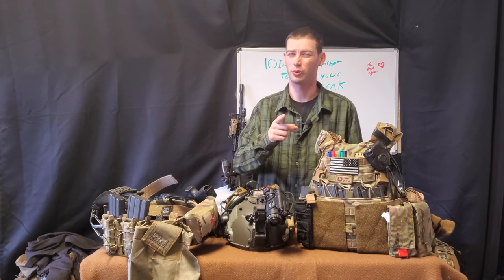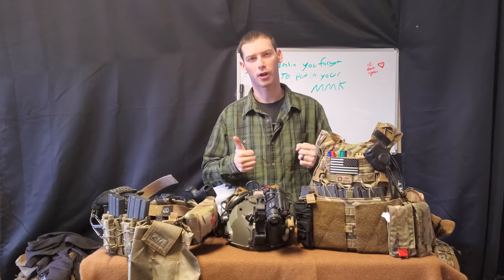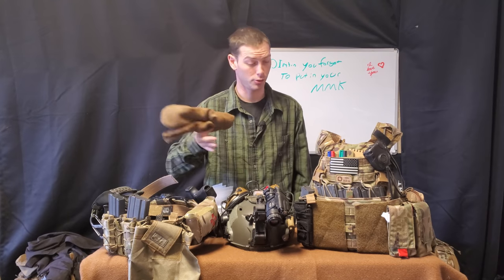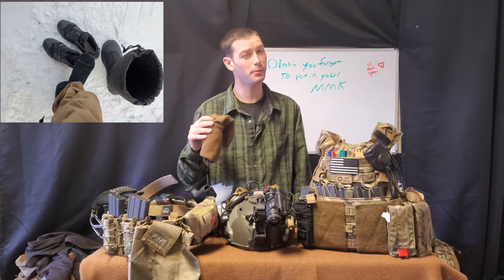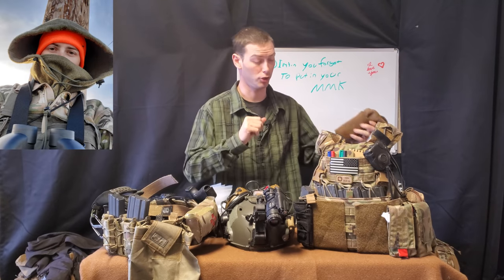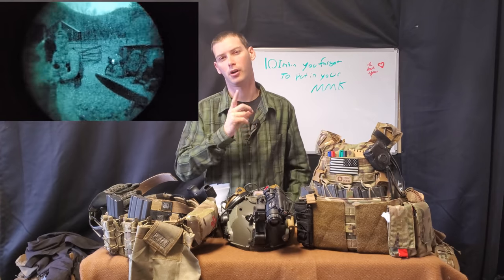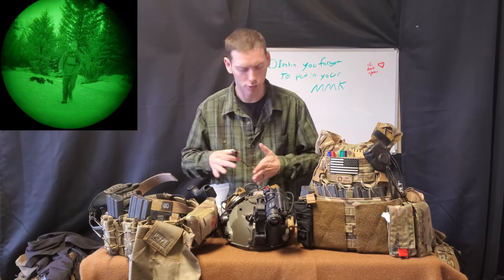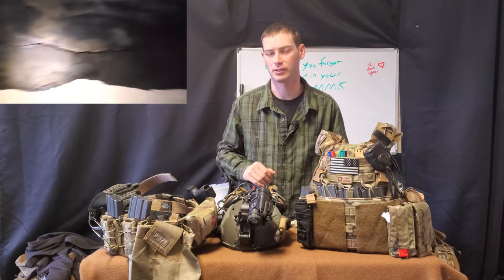10 Items you forgot to put in your Minute Man Kit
Rite in the Rain Note book
Darn tough socks
AR 15 cleaning kit with rod
Zip tie cuffs
Collapsible Canteen
Dump pouch
Map Case

0:00 - Intro
0:37 - Note book
1:49 - foot care/Socks
2:44 - Helmet Strap Extension
4:25 - Cleaning rod
5:10 - CLP
5:42 - Red Light
6:43 - Cuffs
7:35 - Water container
8:26 - Water pouch
8:58 - Map cases
10:54 - Batteries
12:14 - Outro